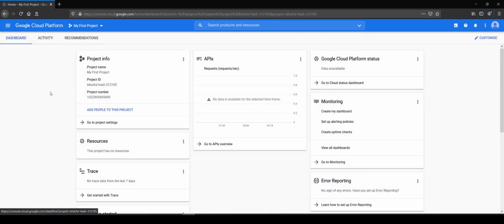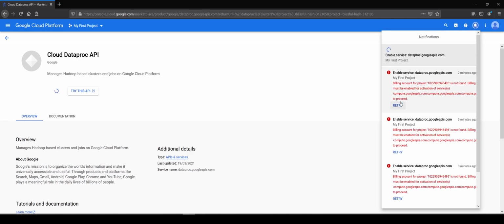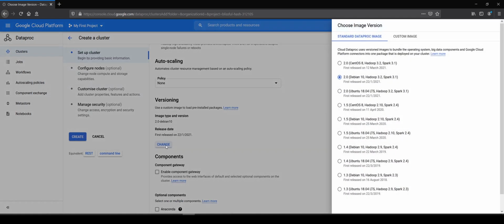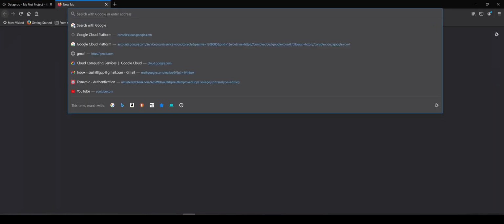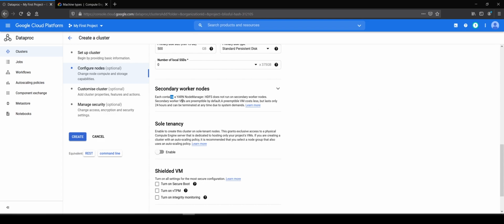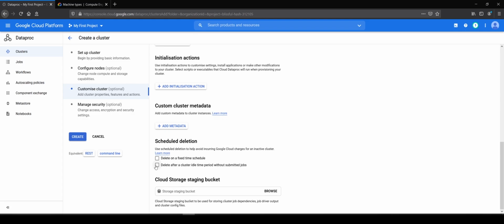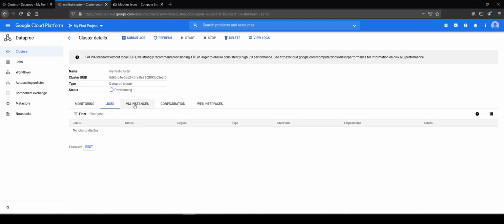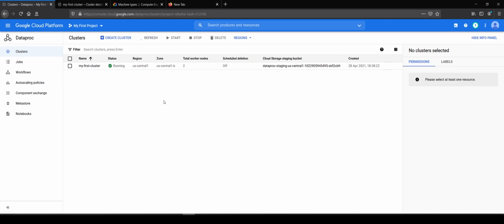2.1 - Create the first Dataproc Cluster | Apache Spark on Dataproc | Google Cloud Series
In this video we'll see all the different configuration options while creating a Dataproc cluster.

This video is part of the course Apache Spark on Dataproc. You can find all the videos for this course in the following playlist.